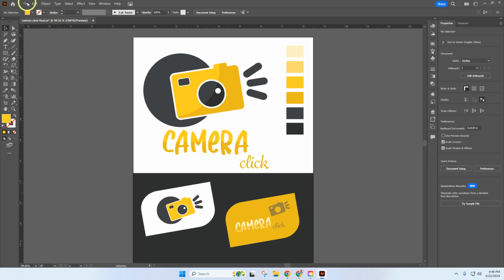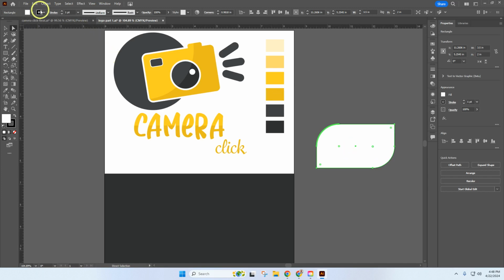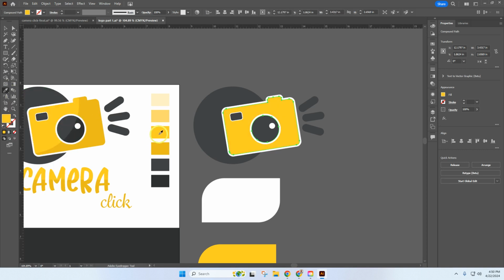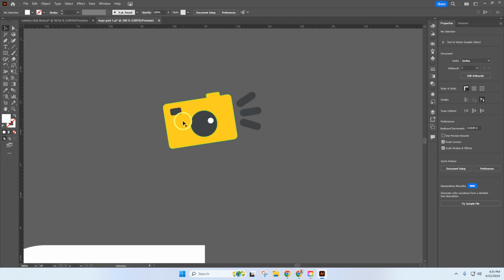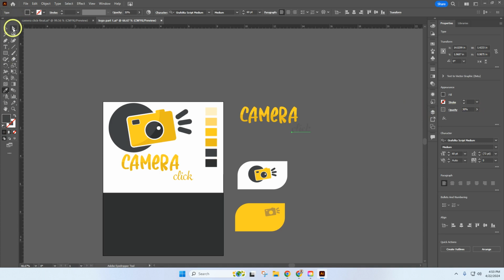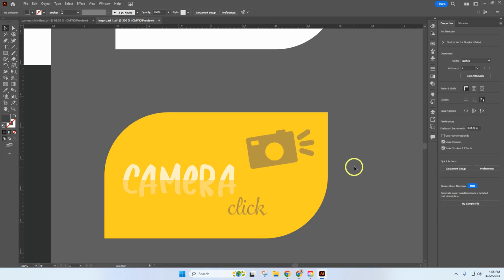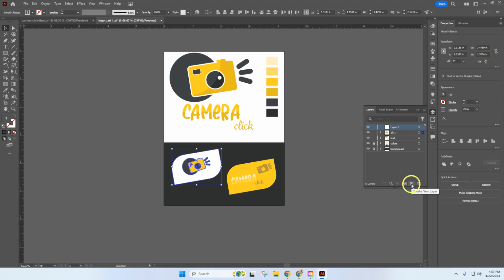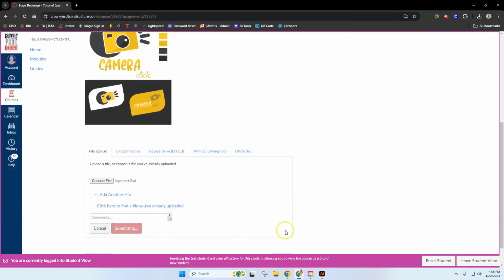Logo Redesign - Tutorial (part 2)